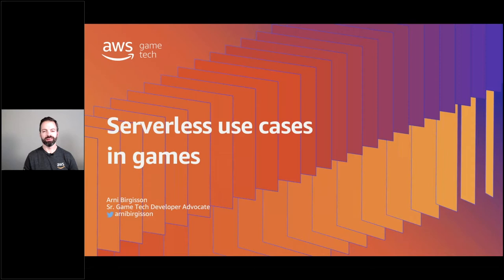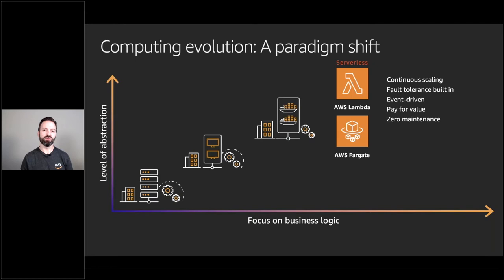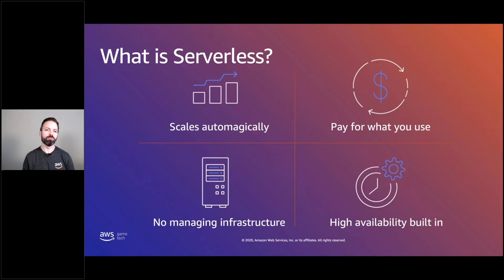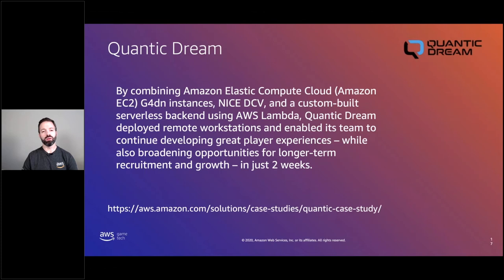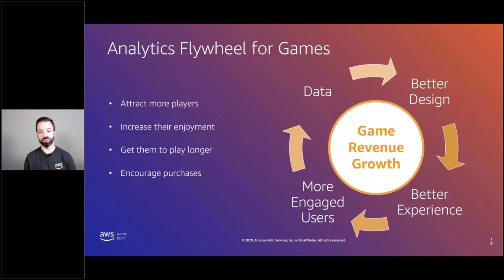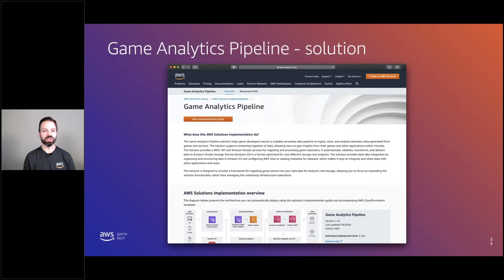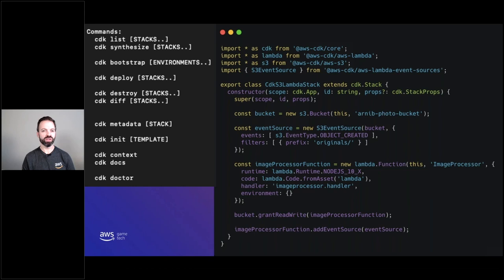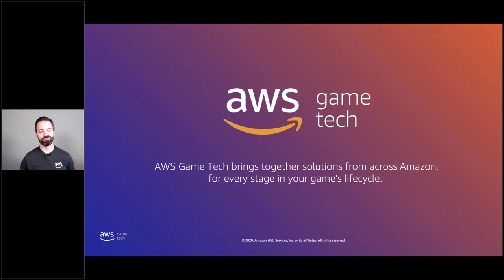Let's Play Series Serverless Day Games Use Cases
We’ll look at some examples of how integrated serverless tools can be used in your game back-end, to perform transactions and process data in real time with no servers needing to be managed.